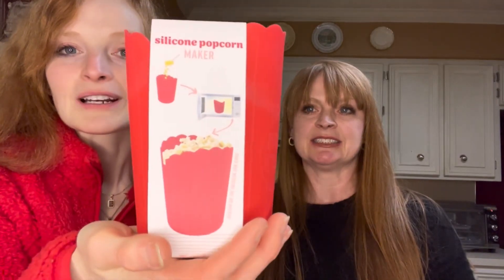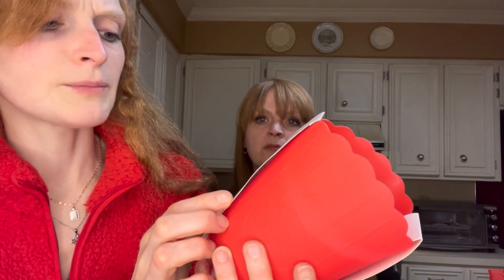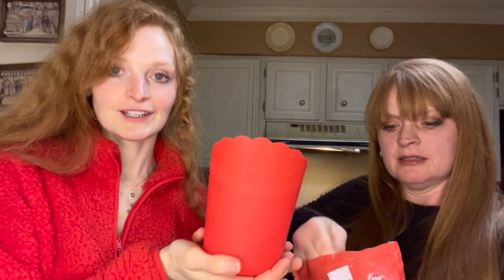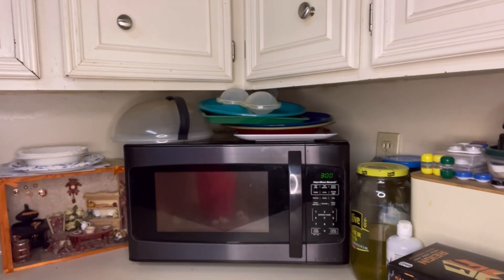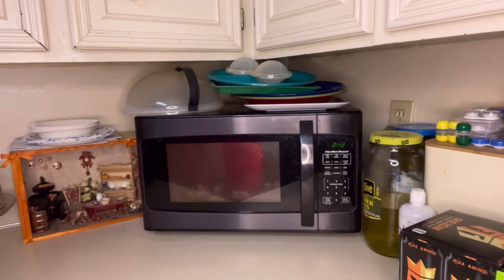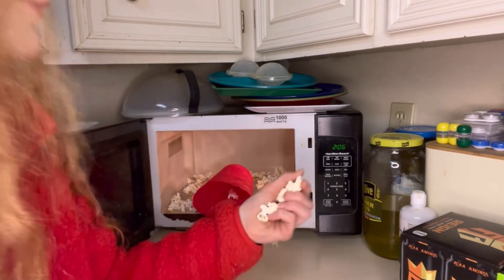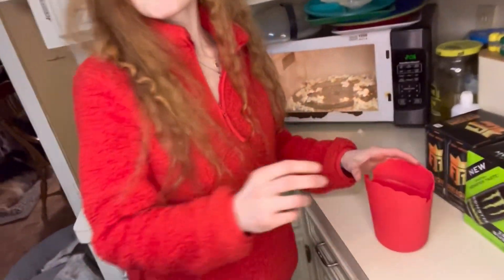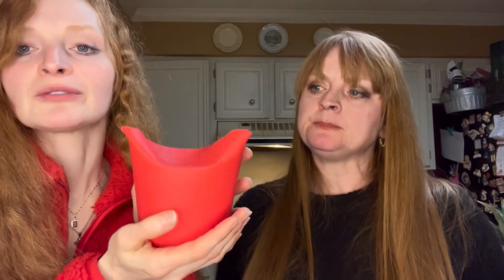DID IT WORK? SILICONE POPCORN POPPER FROM TARGET REVIEW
SILICONE POPCORN POPPER REVIEW

Okay, so I think you need to shut the two flaps before microwaving it. It does not mention this, but that’s what I recommend.
It was fun and it did pop the kernels. lol!!!

I think you should go get one and see for yourself.